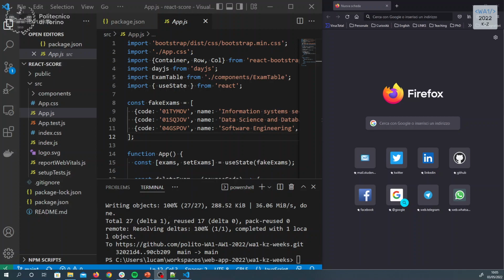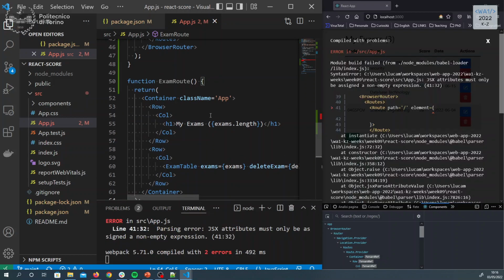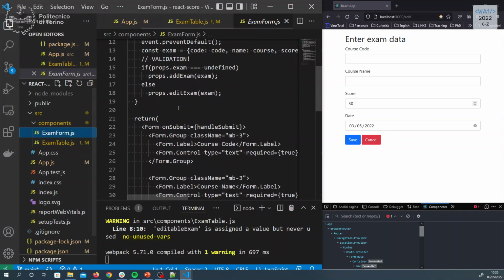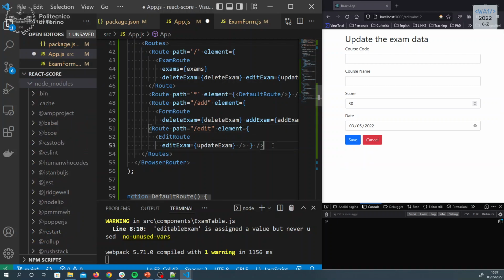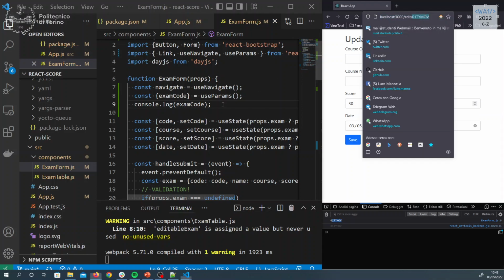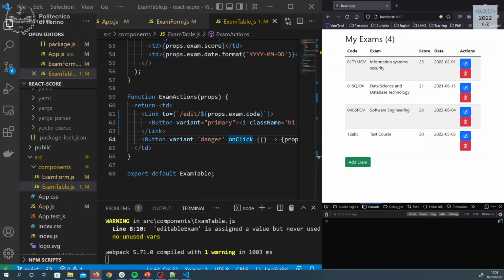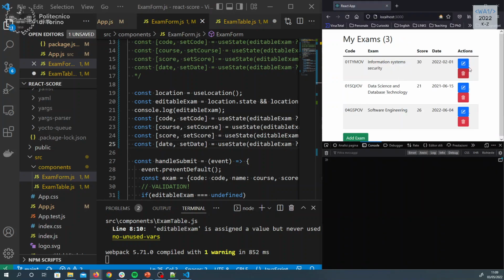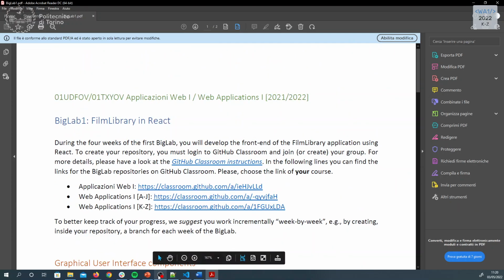WA1-2022-L20: Exercise on React Router v6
Lecture 20, date 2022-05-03: Exercise on React Router v6.

Course: Web Applications I (course 2, K-Z), Politecnico di Torino, year 2021/2022.